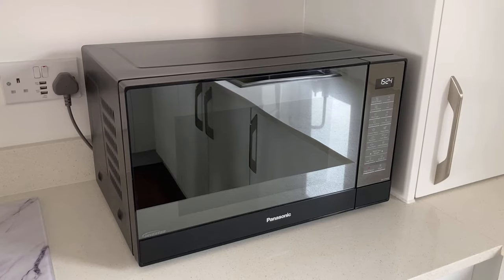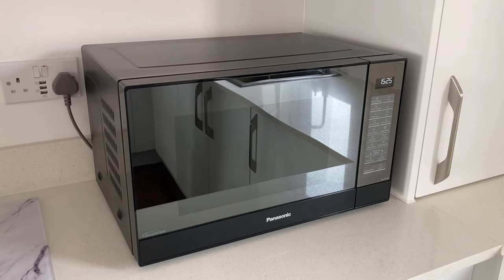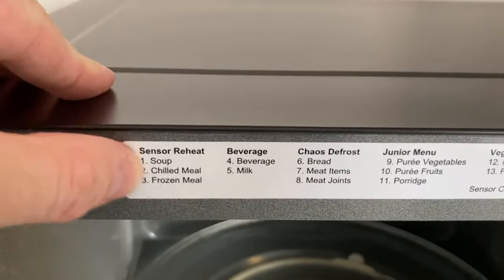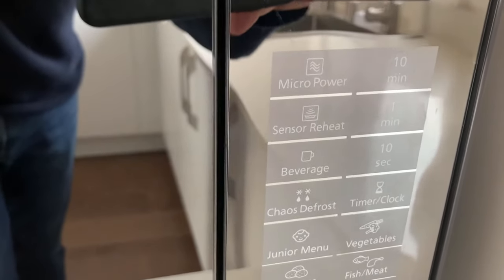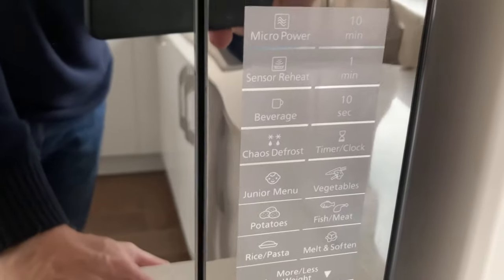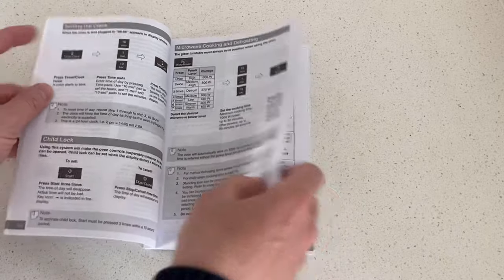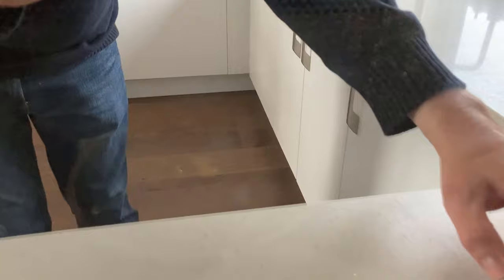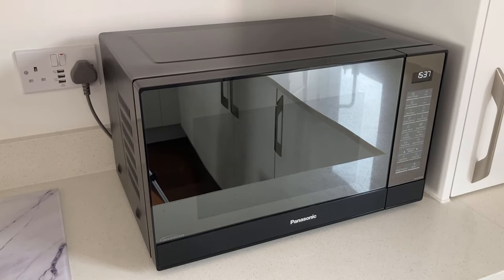Panasonic Microwave Review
Panasonic Microwave Review for the NN-ST46KB Genius Inverter.

00:00 Panasonic Microwave Introduction
00:33 1 - Dimensions / Size of the Microwave
00:45 2 - Looks / Appearance
00:54 3 - Build Quality
01:12 4 - Functionality
02:23 5 - Adjusting the Wattage
02:47 6 - Child Lock
03:17 7 - Instruction Manual
03:36 8 - Things to keep in mind
03:58 9 - Our Biggest Complaint
04:35 10 - Noise levels
04:48 11 - Conclusion